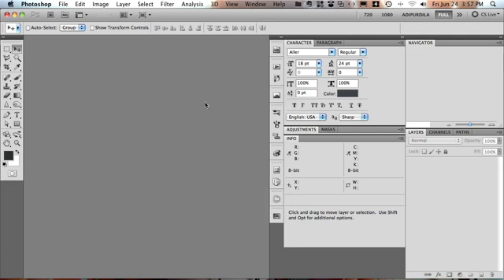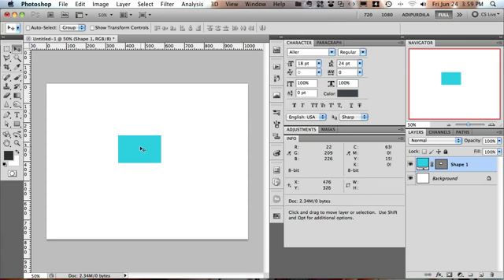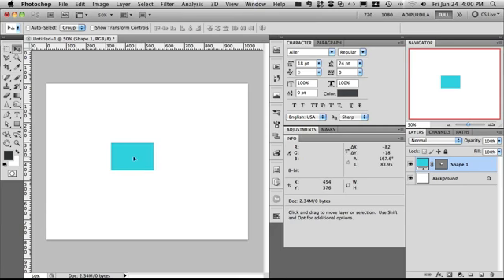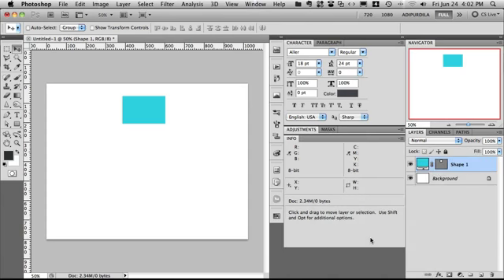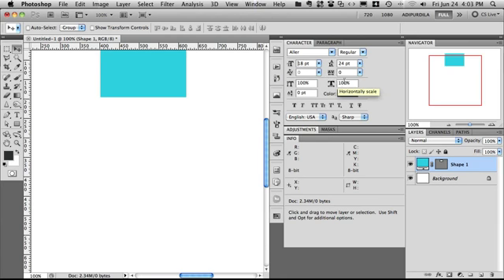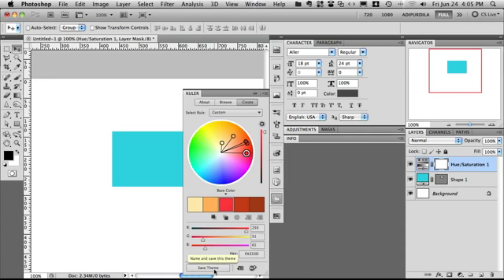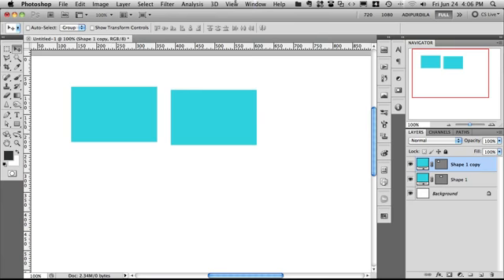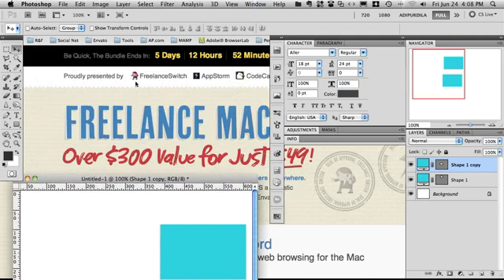Improving Your Productivity: Quick Tips for Photoshop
In this exclusive web series, Adi Purdila is going to walk you through how to use a handful of web design applications to improve your productivity. Work fast, smarter, and more efficiently! Today's session: Photoshop panels!